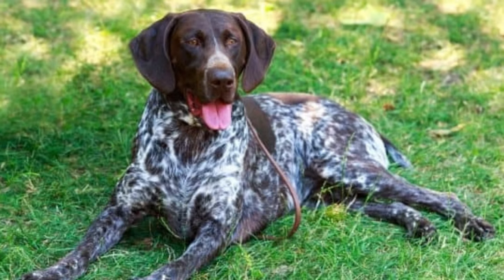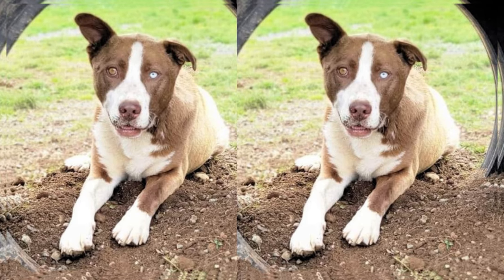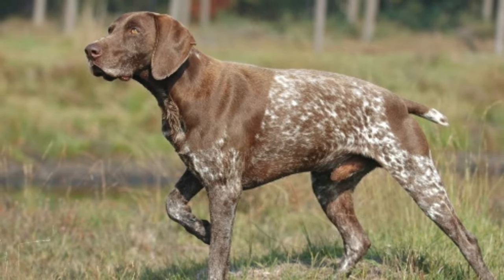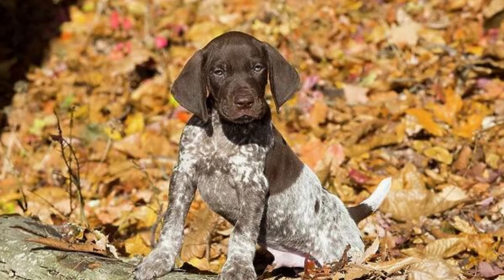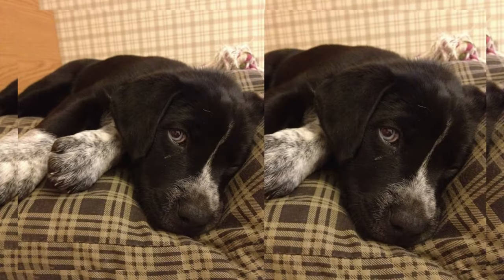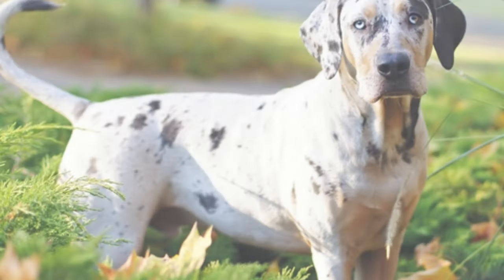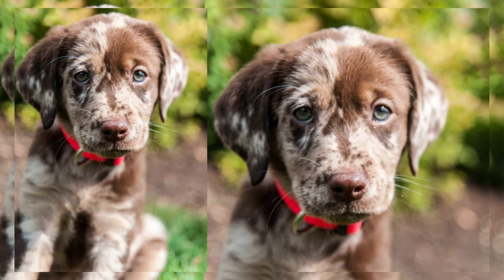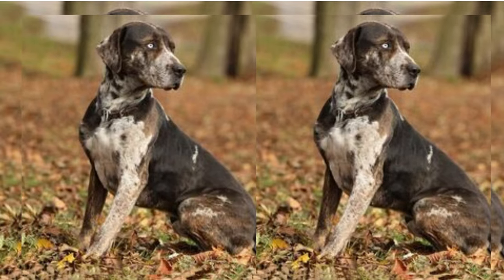All About Husky Pointer Mix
In this comprehensive guide, we delve into the world of Husky Pointer Mix dogs. 🐶 Whether you're a seasoned pet owner or considering bringing one into your family, this video is a must-watch! We'll share expert insights, training tips, and heartwarming stories about these amazing dogs. Get ready to fall in love with the Husky Pointer Mix breed!